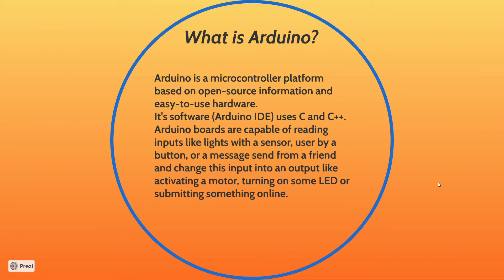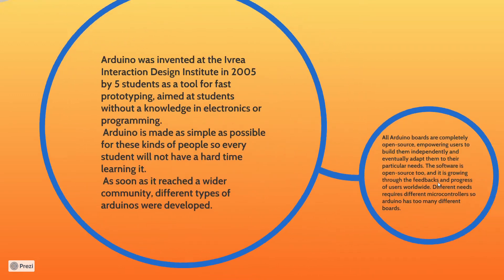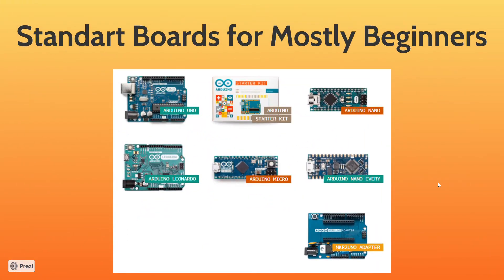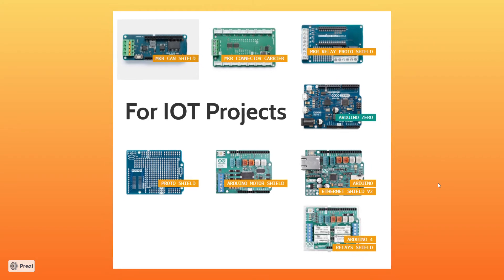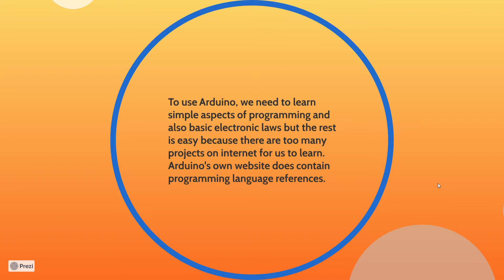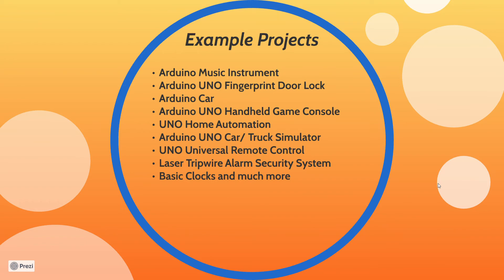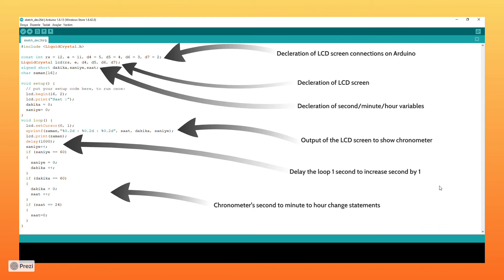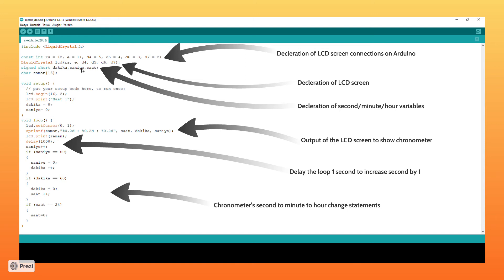Arduino Programming Introduction